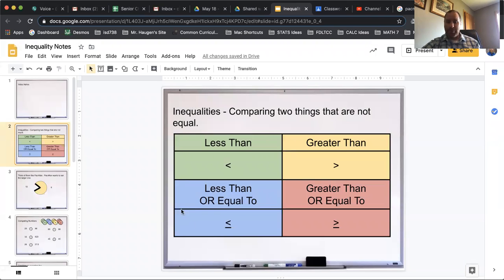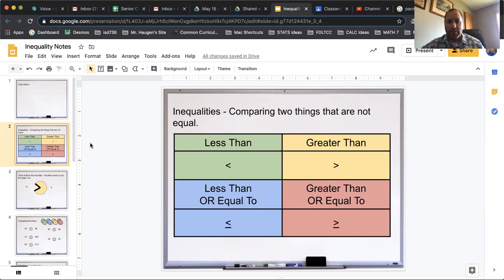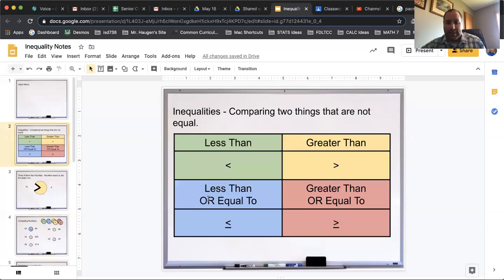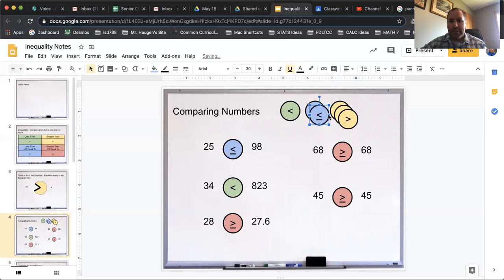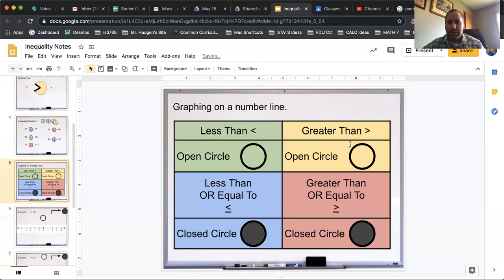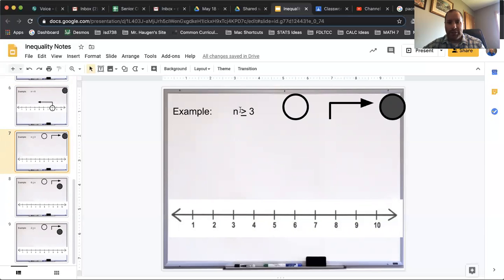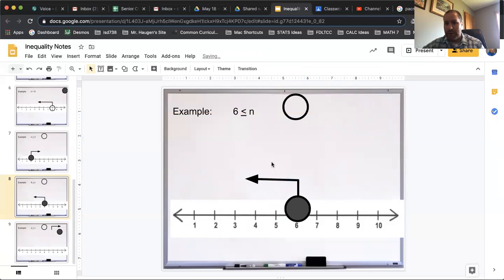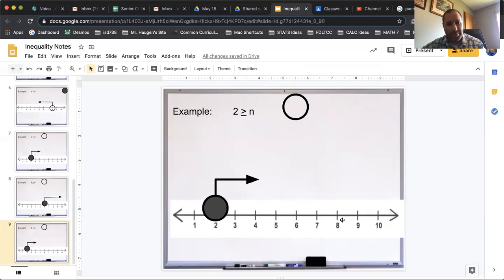Math 7 - Inequalities